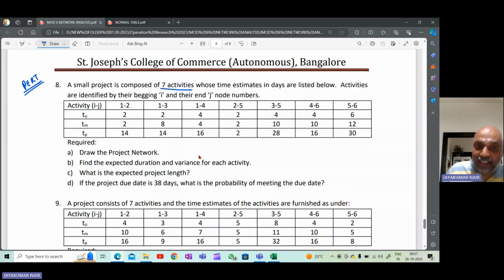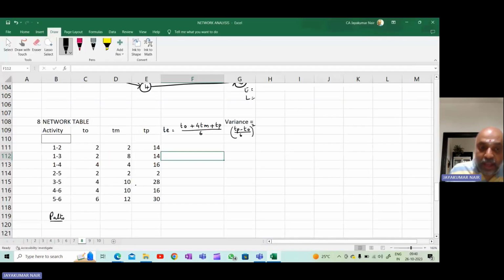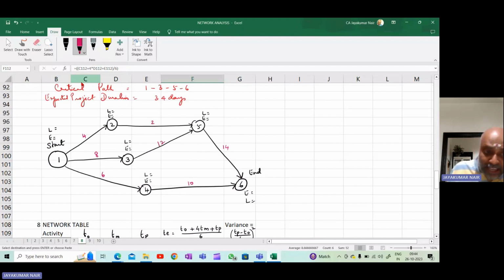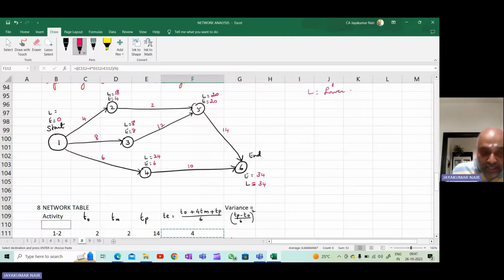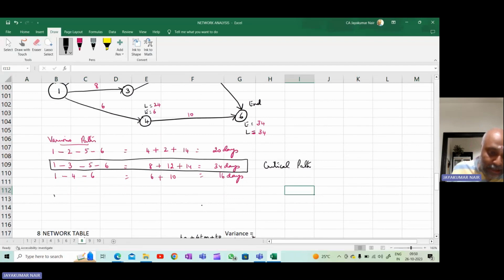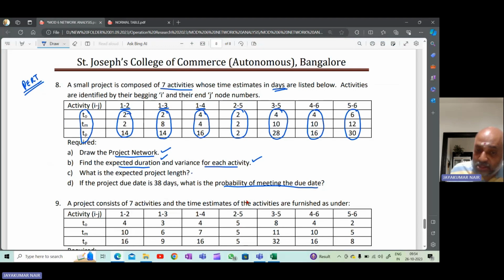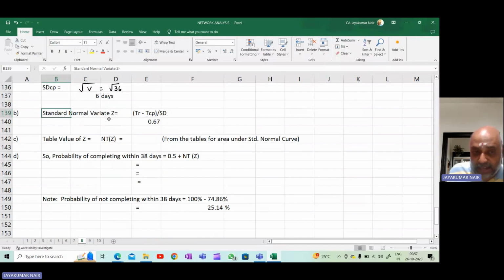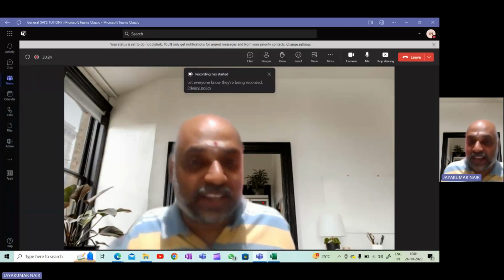"Mastering PERT Network Probability Analysis: A Step-by-Step Guide"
Welcome to our in-depth tutorial on mastering PERT (Program Evaluation and Review Technique) Network Probability Analysis.

In the world of project management, understanding and effectively applying probability analysis in PERT networks is essential for success. Whether you're a seasoned project manager or just getting started, this step-by-step guide will equip you with the knowledge and skills needed to confidently navigate project uncertainties.

In this video, we'll cover:

🔹 What PERT Networks are and why they matter in project management.
🔹 The fundamentals of probability analysis and how it relates to PERT.
🔹 A clear, detailed walkthrough of how to calculate and interpret probabilities.
🔹 Real-world examples and case studies to illustrate key concepts.
🔹 Tips and best practices for leveraging probability analysis to make informed decisions.

No more guessing or relying on gut feelings when it comes to project timelines and risk assessment. By the end of this tutorial, you'll be equipped to make data-driven decisions and ensure your projects stay on track.

Don't let uncertainty hold you back. Join us on this journey to master PERT Network Probability Analysis and take your project management skills to the next level.

If you find this video helpful, be sure to hit the like button, subscribe for more project management insights, and click the notification bell to stay updated on our latest content.

Let's dive in and start mastering PERT Network Probability Analysis together!